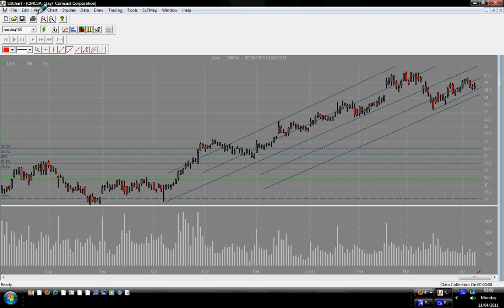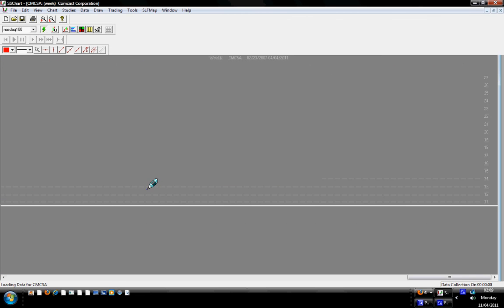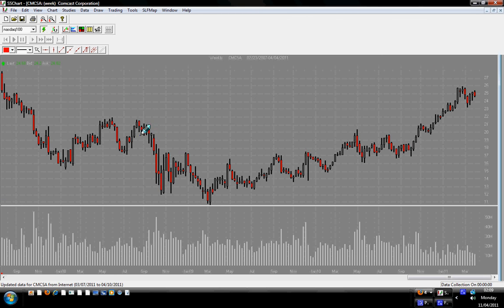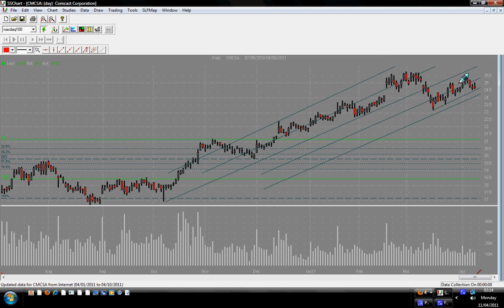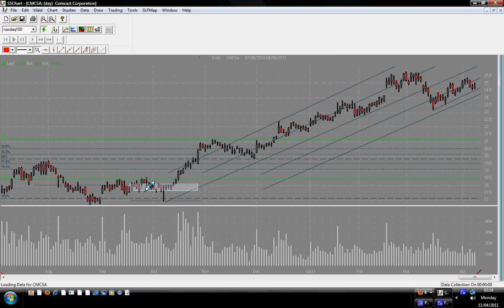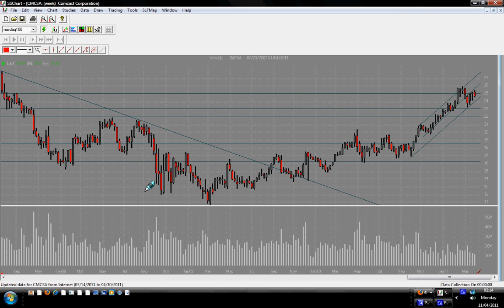Stock market discussion about Comcast Corporation.avi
A deep market discussion, looking at the daily, weekly and monthly chart of